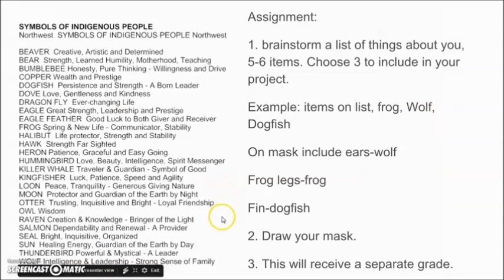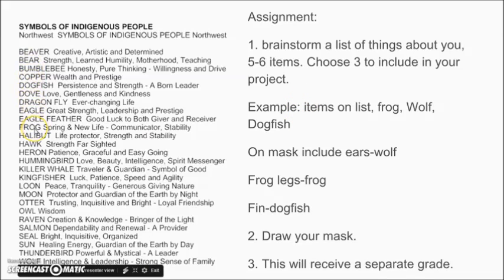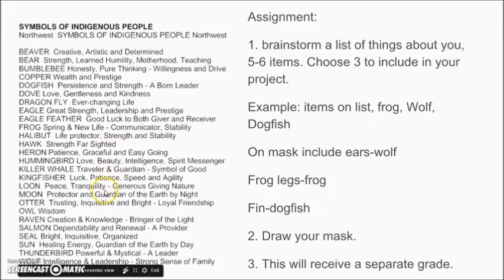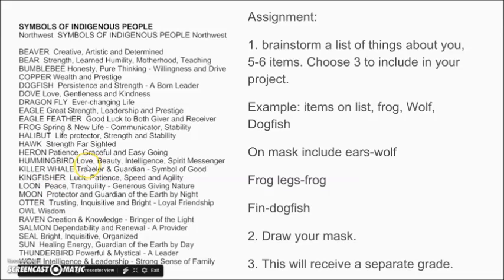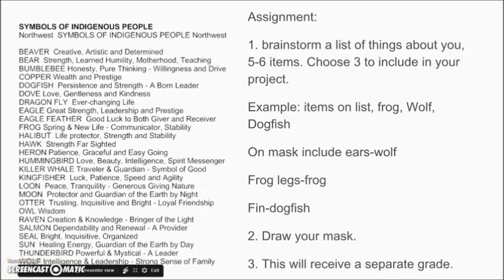mask sketch intro